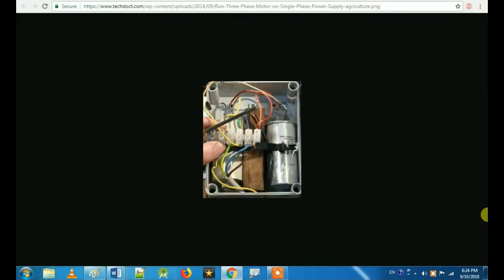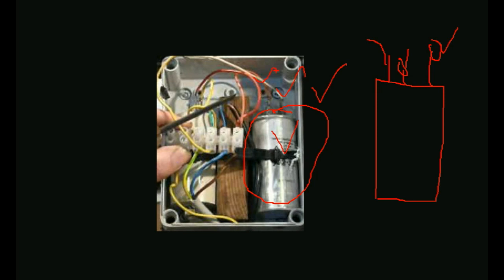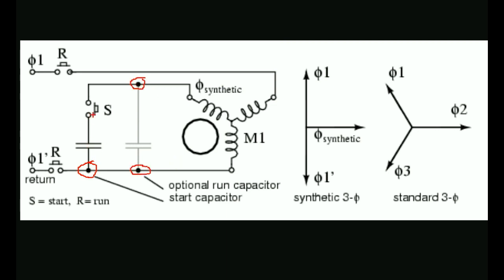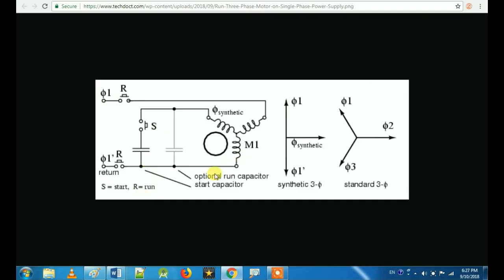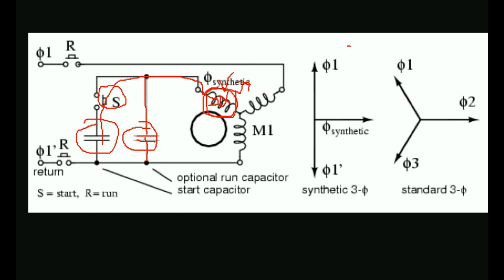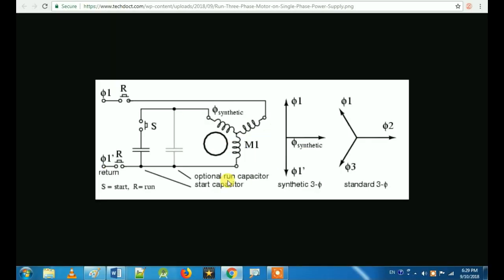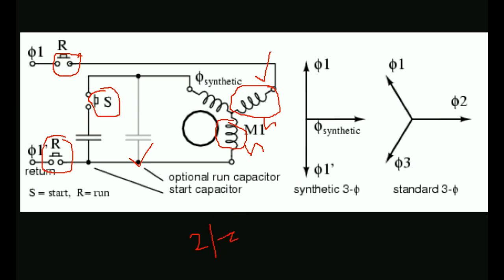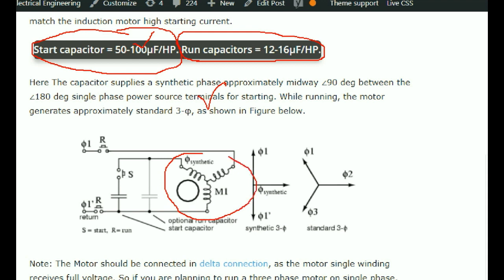Run three phase motor on single phase or Two phase in Tamil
Run three phase motor on single phase or Two phase in Tamil.. These can be done bu installing static phase converter.